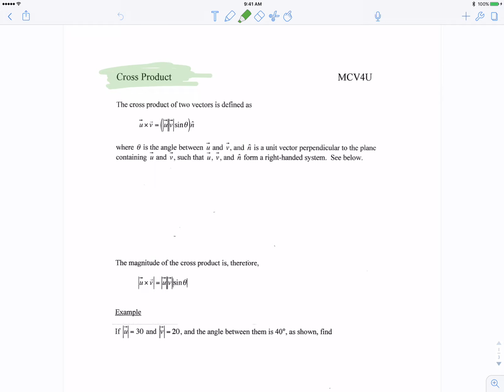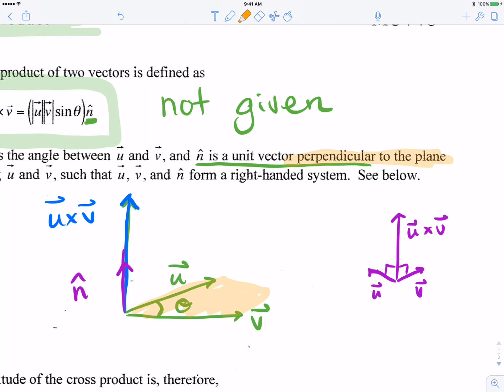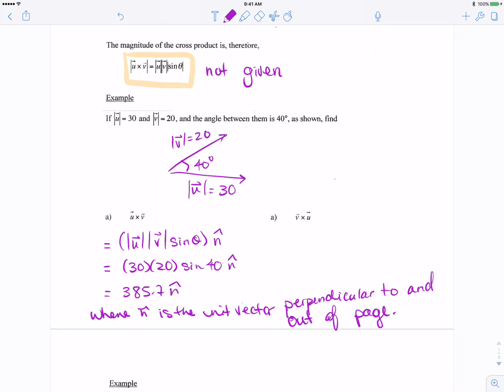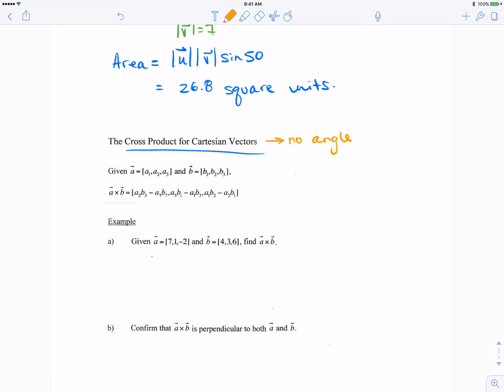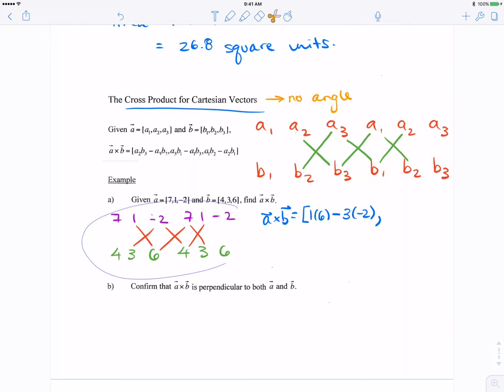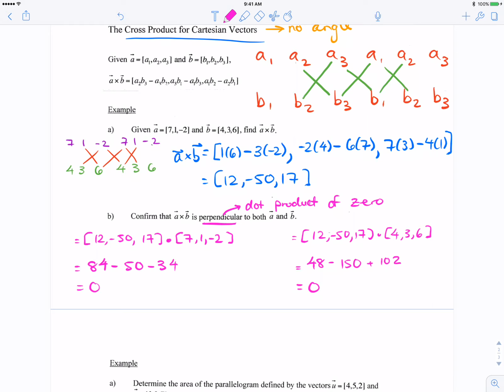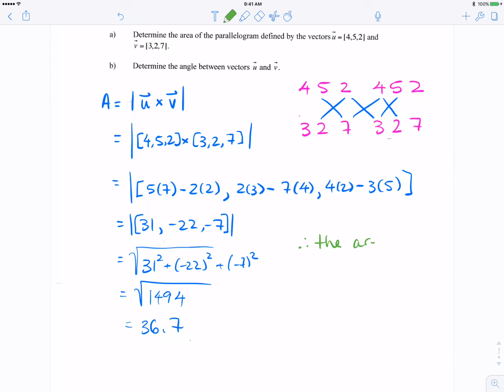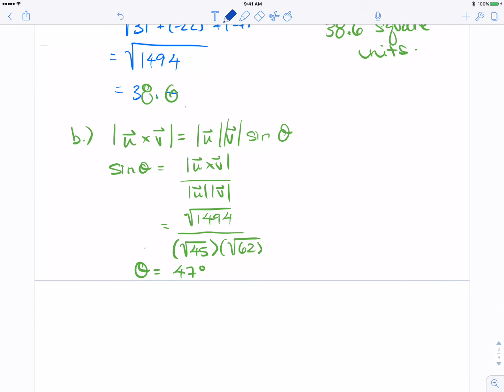Cross Product Class Video